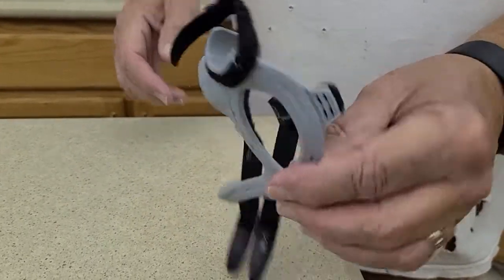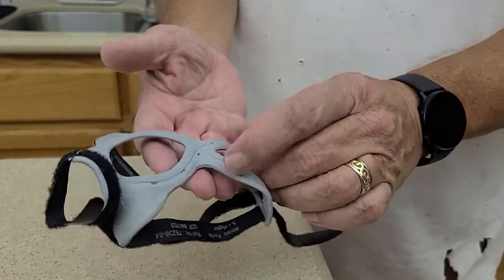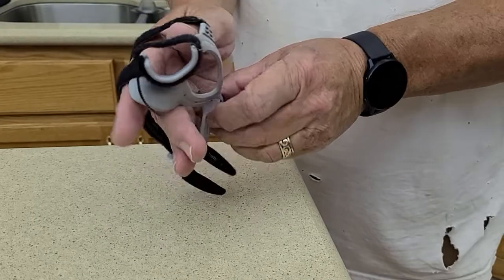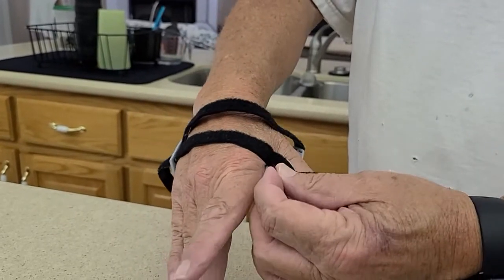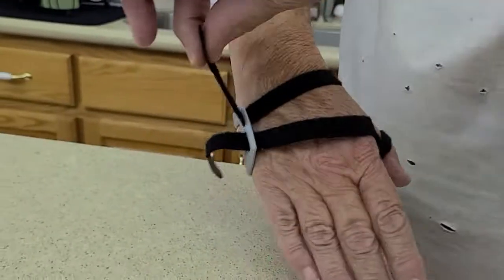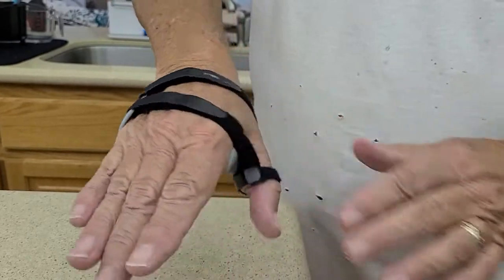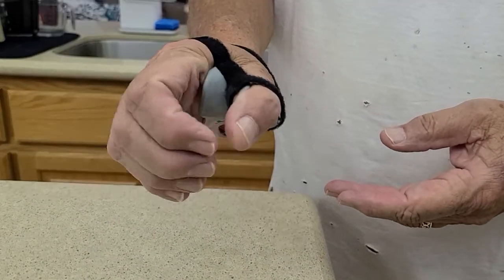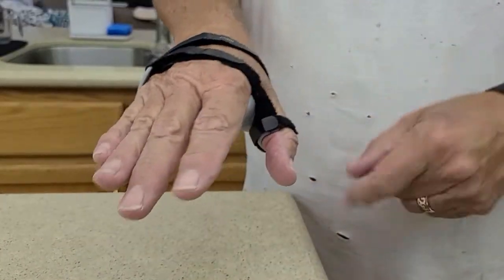Rhizo Forte thumb brace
How I put my brace on after thumb surgery